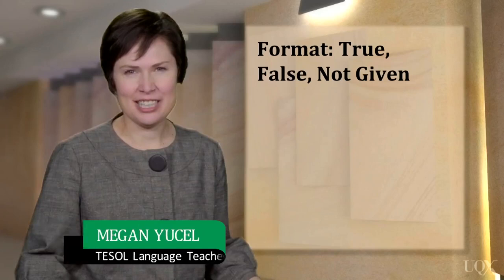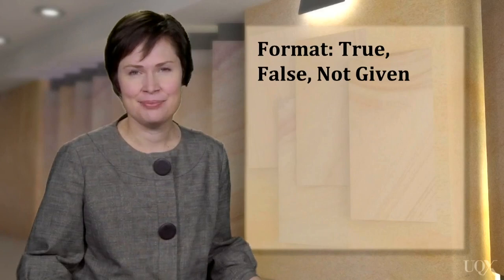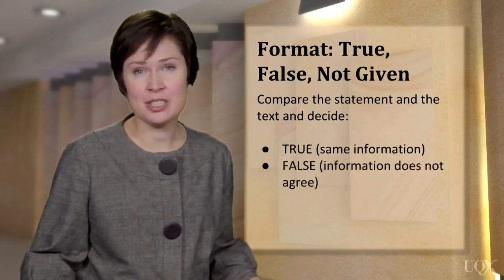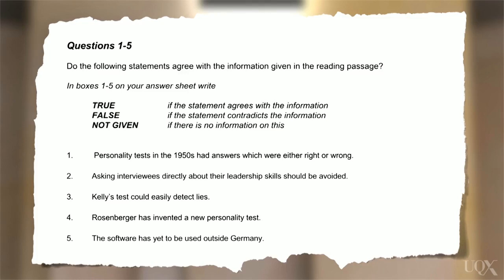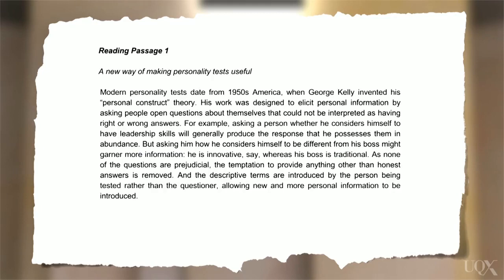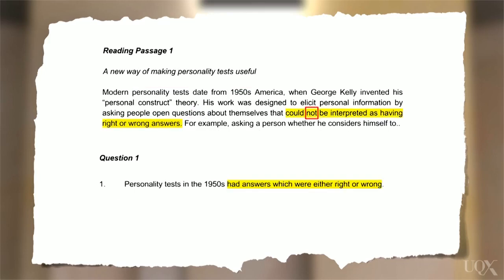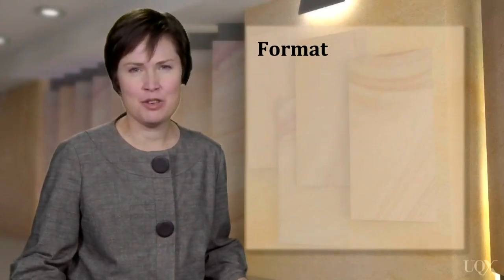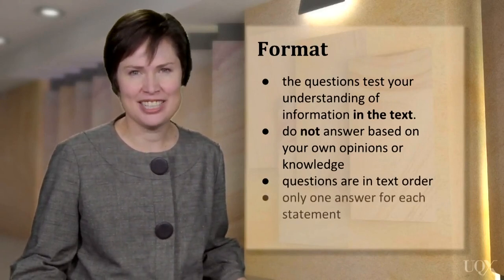IELTS ATP - 2.13 True, False, Not Given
UQx IELTSx
Here, we learn how to answer true, false, not given questions.